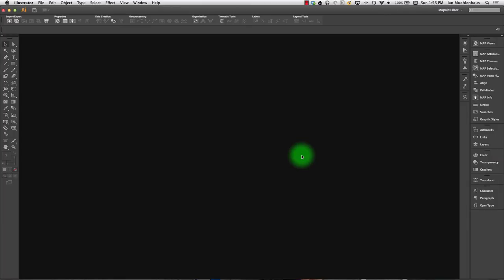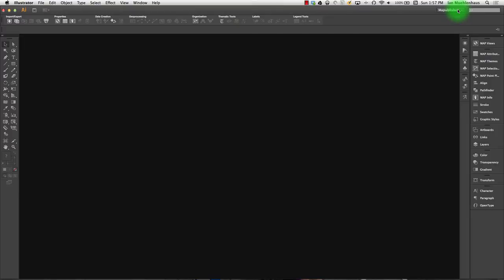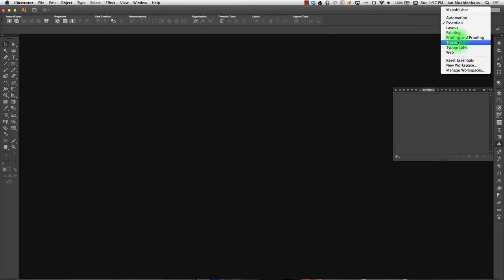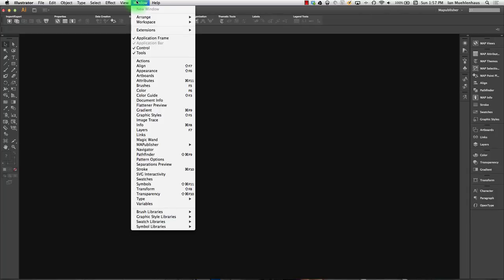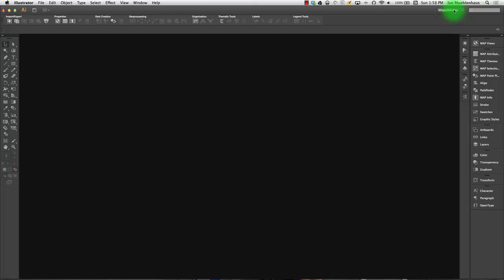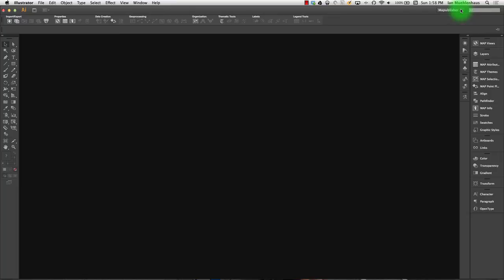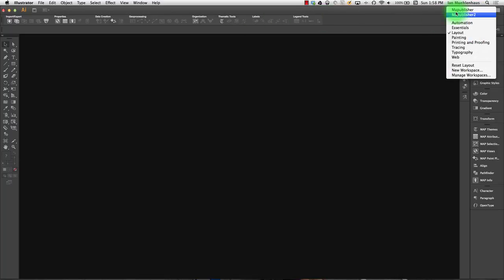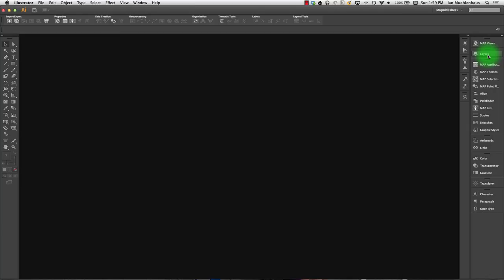Lesson 2-3: Rearranging Your Workspace in Adobe Illustrator for GIS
This lesson is part of the course, Avenza MAPublisher for GIS and Mapmaking Professionals. Copyright: Ian Muehlenhaus, 2014.